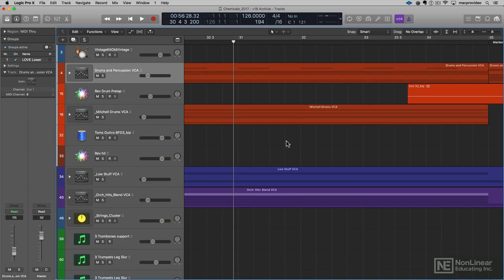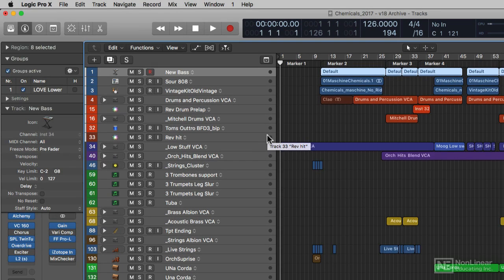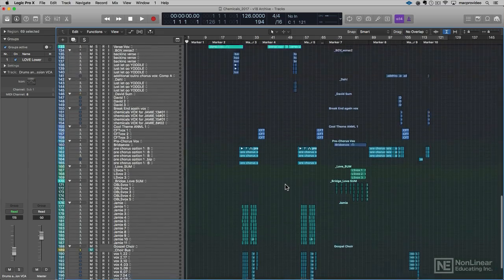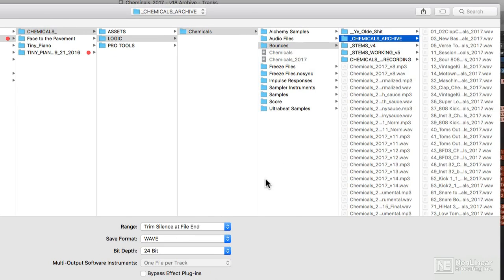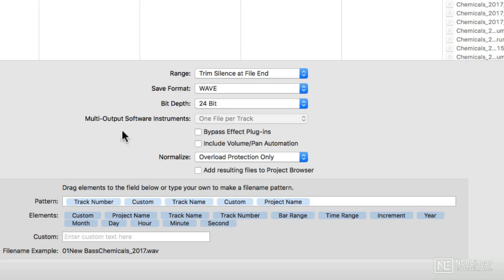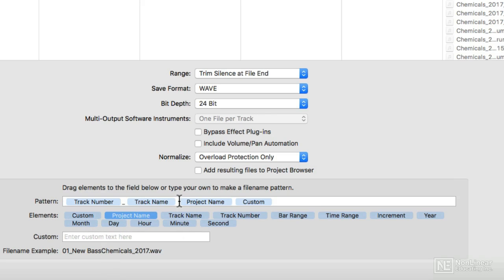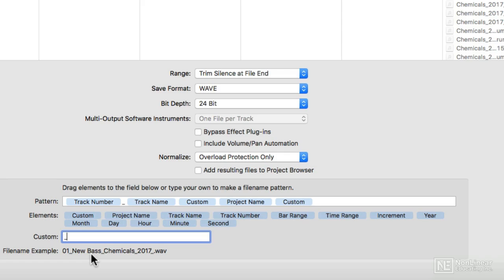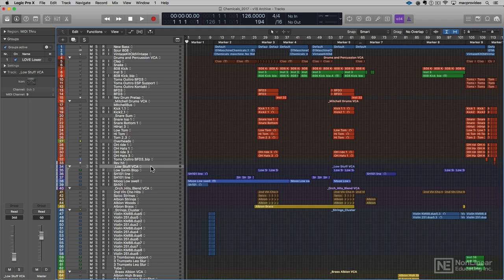Logic Pro FastTrack 302: 10.3x Workflow Tips - 2. Exporting Stems Using Elements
Logic Pro FastTrack 302: 10.3x Workflow Tips by David Earl
Video 2 of 18 for Logic Pro FastTrack 302: 10.3x Workflow Tips

Its no secret: Logic is a deep software  so deep that most users barely scratch the surface of what can be done with it. And since Apple introduces new features with every update, the learning process is literally never ending! In this course, Apple Certified Trainer David Earl covers fresh  new features to help you save time and focus on whats really important: the music!

From organization and archiving tips to mixing and creative techniques (like mid-side processing, true stereo panning, and new ways to use the Modulator MIDI FX), Logic Pro expert David Earl explains it all. You discover new ways to sidechain, tips for dealing with plugin latency, and what selection-based processing really is and how to use it. David also shows you some neat Apple Loops tricks and shares essential key commands you probably didn't know existed!

So dont wait! Join sflogicninja David Earl in this 18-tutorial course, and quickly supercharge your Logic workflow ...  the FastTrack way!